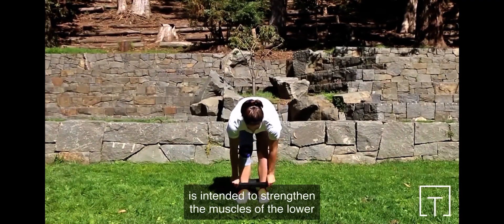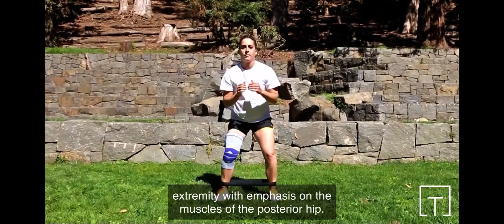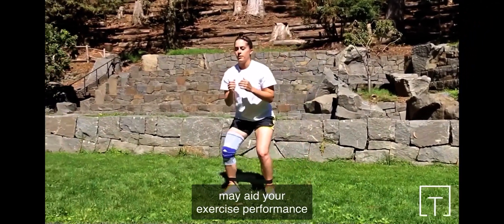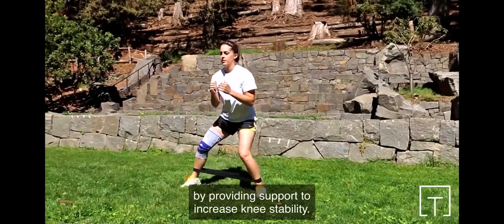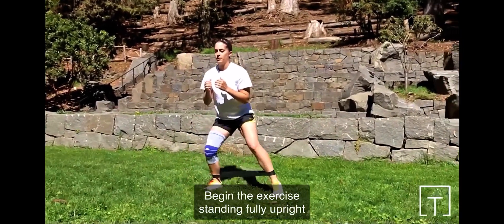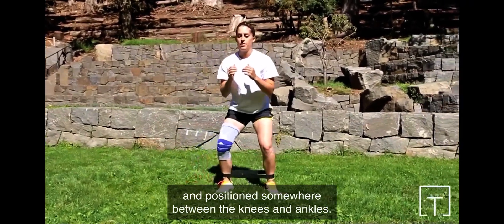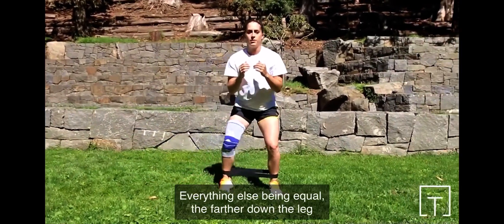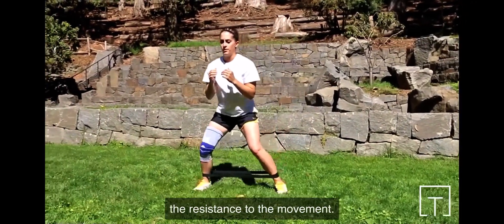Banded Side Shuffle: at-home workout with Bauerfeind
Although this exercise targets the muscles of the posterior hip, it can be used to strengthen all of the lower body.

Begin the exercise by standing upright with the knotted elastic band placed around both legs and positioned between the knees and ankles. Everything else being equal, the further down the leg the band is positioned, the greater the resistance to the movement.

With the band positioned according to your ability, bend slightly at the hips and knees. From this position, take reaching steps to the side. Repeat moving first to one side and then the other.

Supporting your knees while exercising can help prevent injury, especially in the patella tendon (the main tendon under your kneecap). The GenuTrain knee brace is designed to relieve mild aches and pains. The special Omega pad and compression weave will support your knee while moving, as well as improve your recovery afterwards.